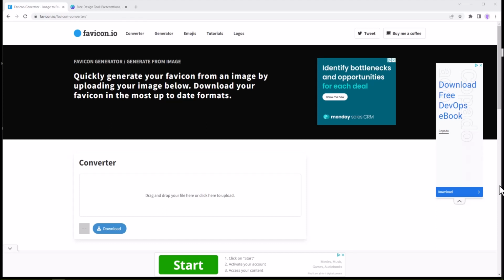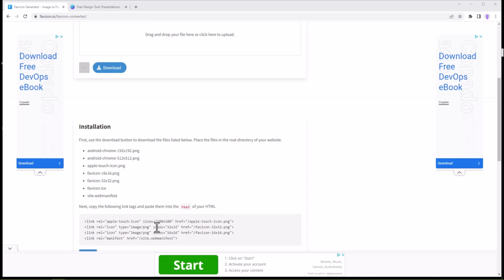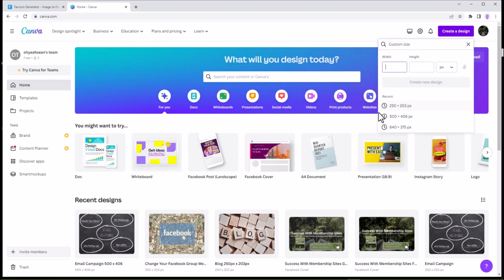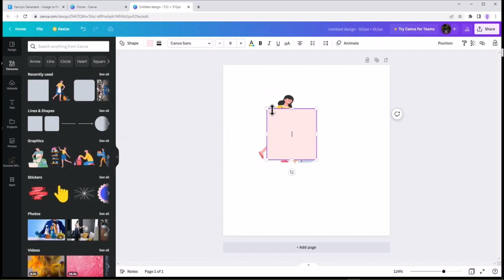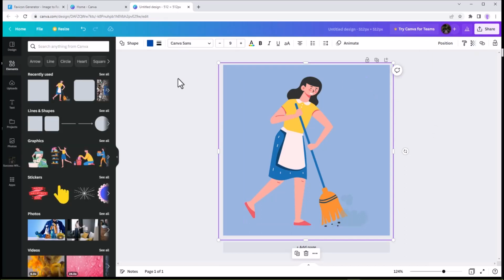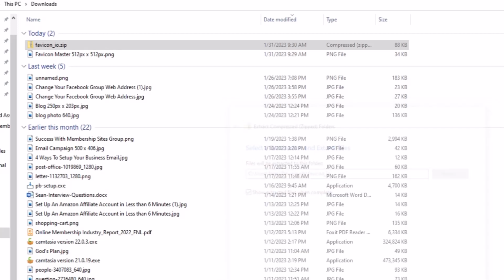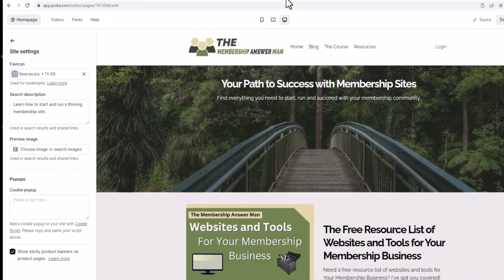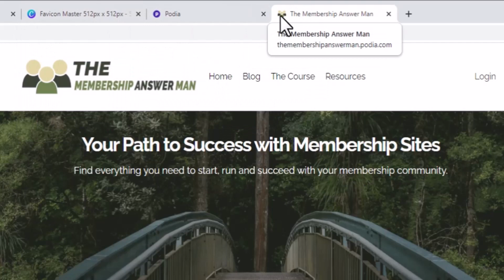Creating a Favicon in Canva and Favicon io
So, what is a favicon and how do you create one? Also, how do you upload it to your membership site in Podia? In this video, I answer both of these questions.

A favicon is that little icon in the website tab for your website. It's that small icon or image next to the title of your website.

When you want to create one you first need the image you are going to use for your favicon. You can use whatever app you like to use for creating images. In this video I use Canva and I create an image that is 512 pixels by 512 pixels in size.

You then download the file you created in Canva to your computer so that you can upload it to favicon.io's converter. Once you have converted the image you created to a favicon with favicon.io you can use the files created to upload your favicon to your Podia site.

Just click on "Edit Site" in the top right-hand corner of your Podia dashboard. On the next page, in the top left corner click on the tab that says "Homepage" to get the drop-down for all of your pages. Scroll all the way down to the bottom of the panel that opens and expand "Site settings". It's the very last option.

The next panel that opens up has the option for your Favicon at the very top. That is where you will upload the favicon for your site.